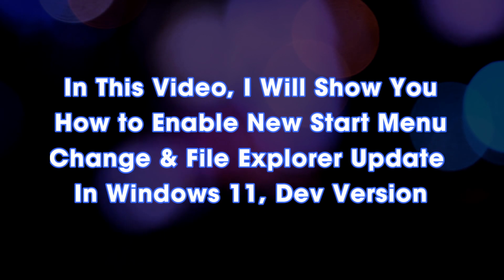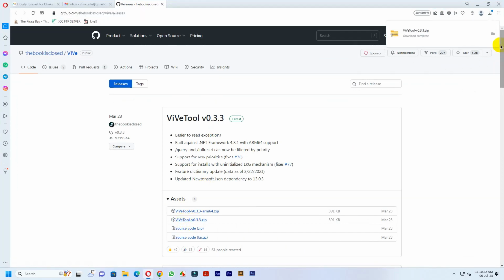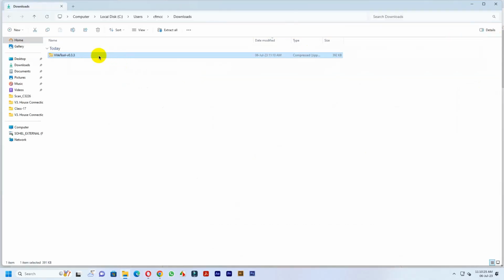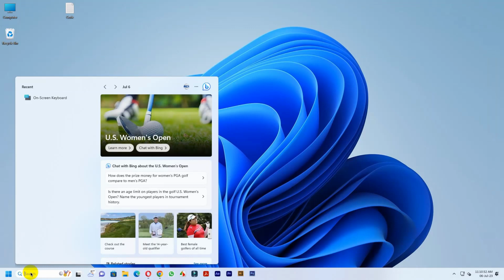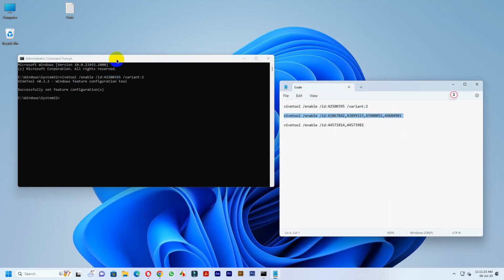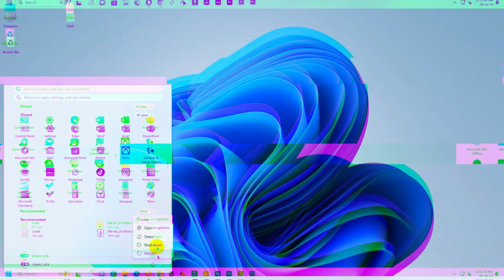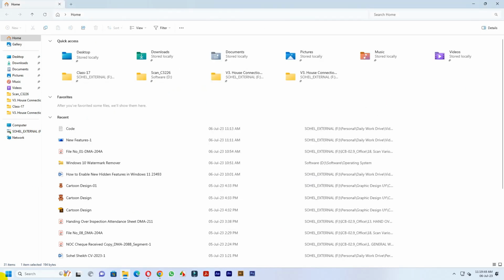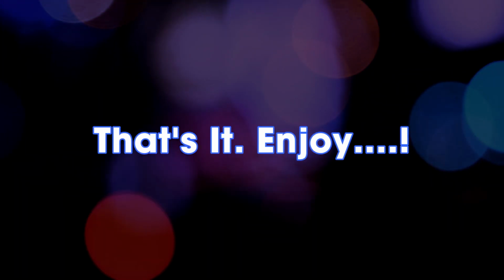New Features: How to Enable New Start Menu Change & File Explorer Update In Windows 11 (Built-23493)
In This Video, I Will Show You How to Enable New Start Menu Change & File Explorer Update In Windows 11, Dev Version

Enable Code:
vivetool /enable /id:42500395 /variant:1

vivetool /enable /id:42500395 /variant:2

vivetool /enable /id:41067842,43899323,43900052,44604981